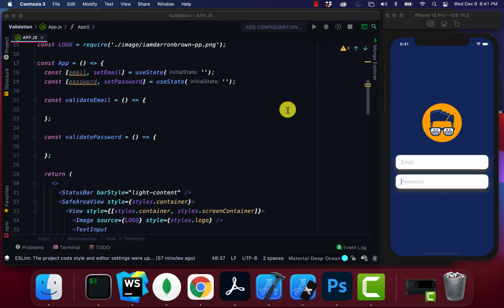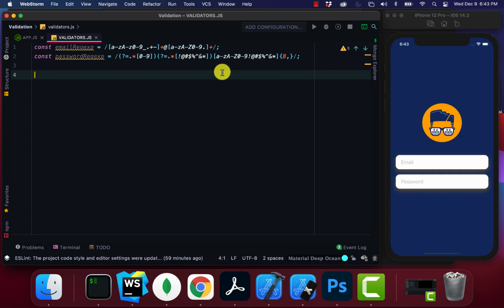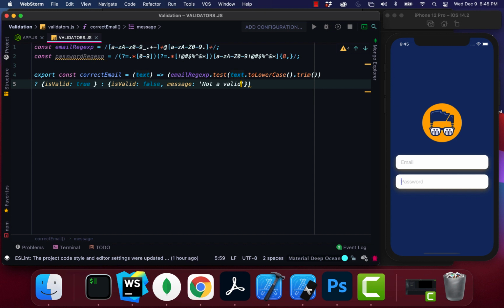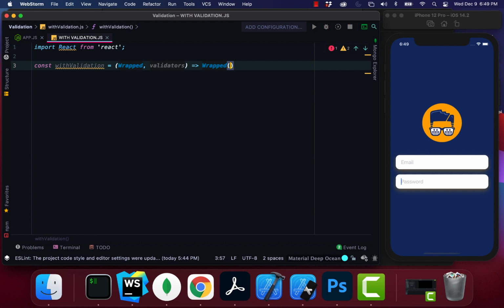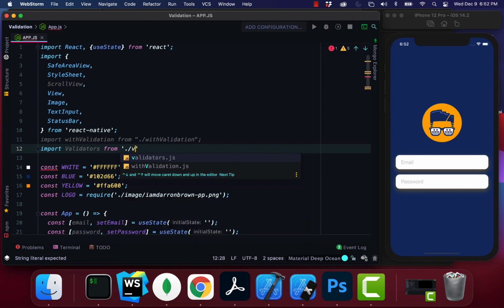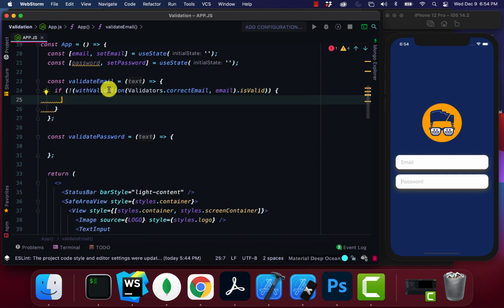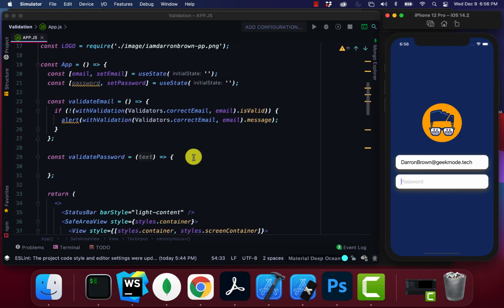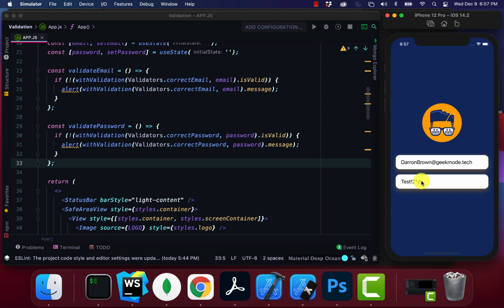📱🤘🏾Validate the TextInput | Learn React Native API | Learn React Native API 2022